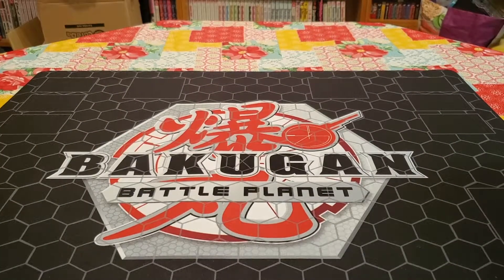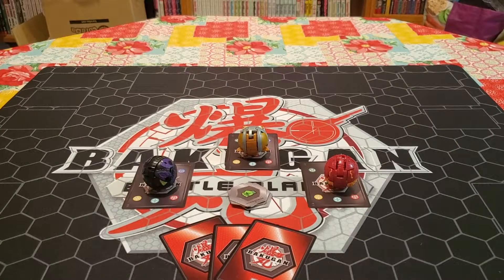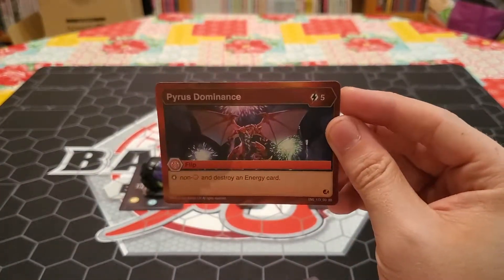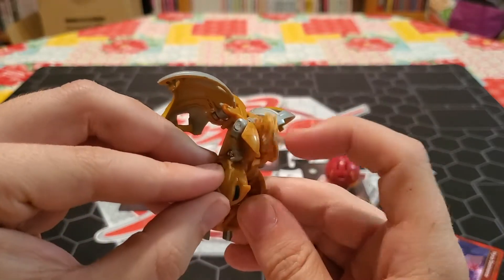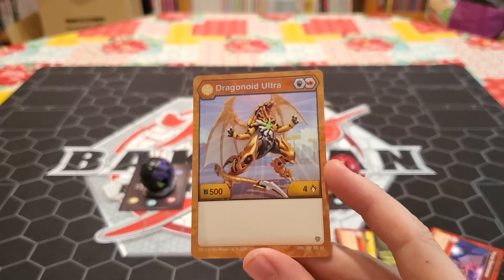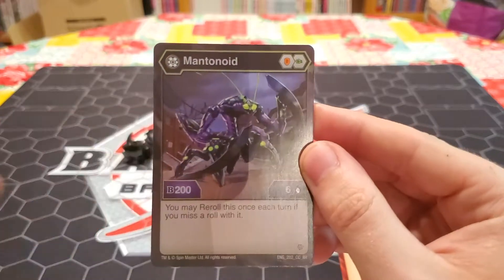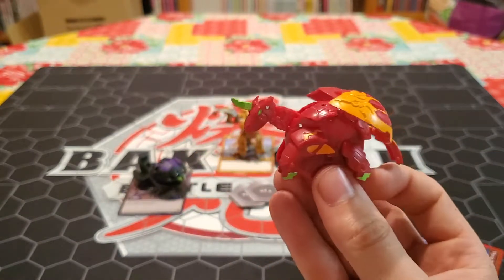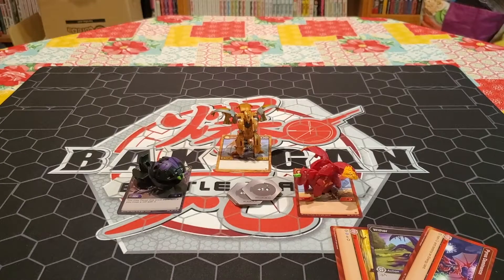Bakugan Battle Planet: Aurelus Dragonoid Ultra 3 pack unboxing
Took a bit for me to get this video out but its here! im currently working on my Anime expo Vlogs!

ADU 3 Pack: